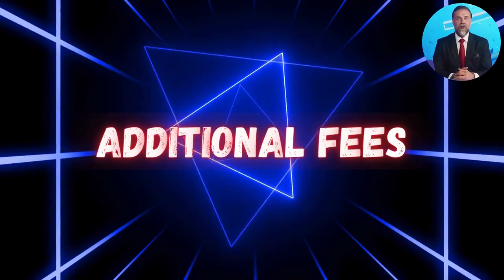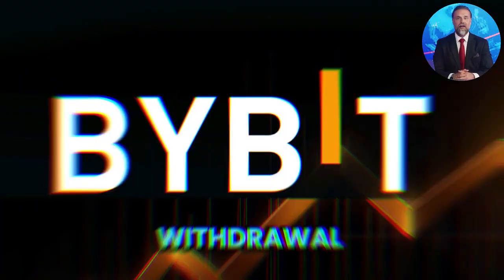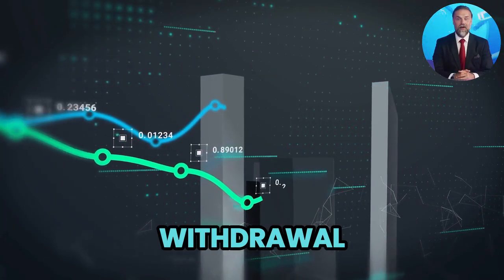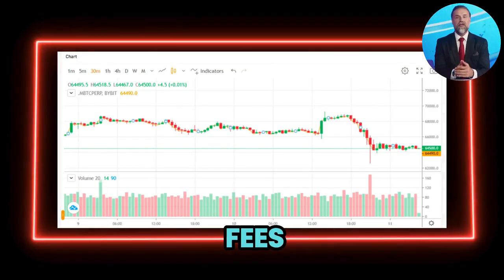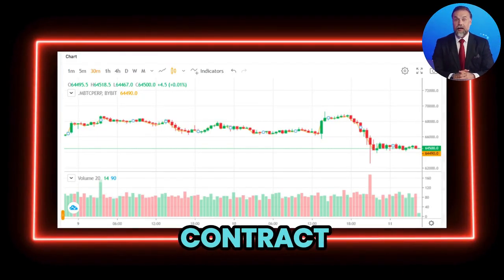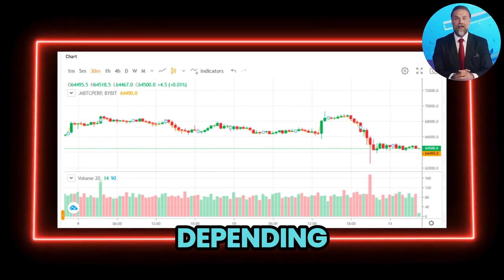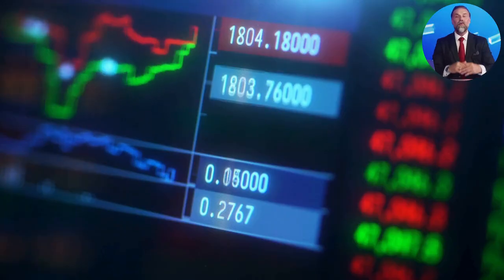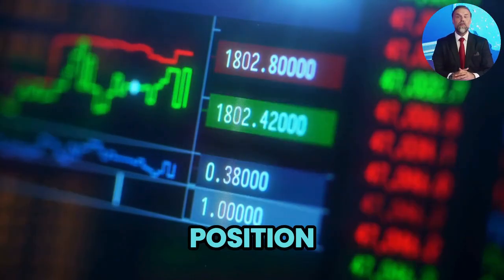Bybit Trading Fees Code 82500 — Up To 50% Off Trading Fees (2026)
Looking for the best Bybit trading fees? Use Bybit referral code 82500 in 2026 to unlock up to 50% off trading fees on one of the world's leading crypto exchanges.

Bybit trading fees with referral code "82500" are among the most competitive in the cryptocurrency exchange market in 2026. If you're looking to minimize your trading costs while gaining access to a world-class crypto trading platform, Bybit offers an attractive fee structure that supports active traders and beginners alike. Understanding the Bybit trading fees is crucial for optimizing your profit margins and enhancing your overall trading strategy. This video breaks down the details of maker and taker fees, withdrawal costs, and how using the referral code "82500" can elevate your benefits by offering fee discounts or additional rewards. In 2026, Bybit continues to set a benchmark with its transparent and user-friendly fee system. Maker fees typically range from 0.01% to 0.075%, encouraging liquidity providers and long-term traders to transact without being heavily charged.